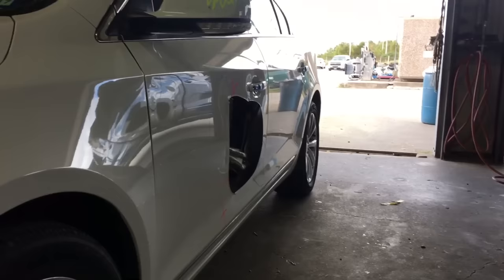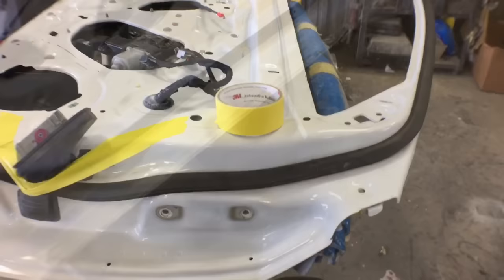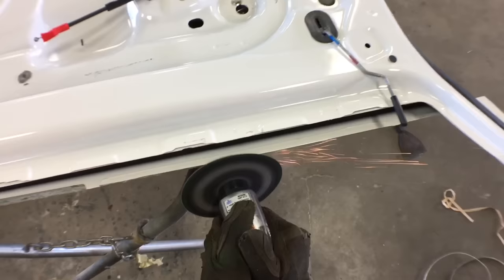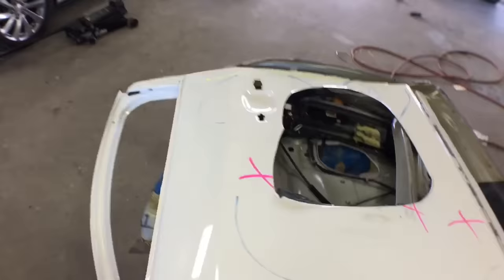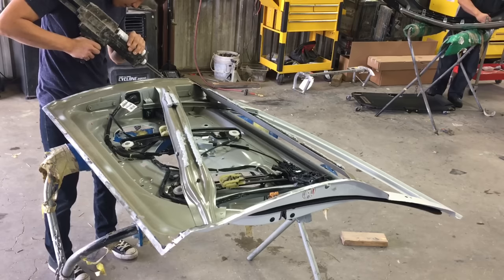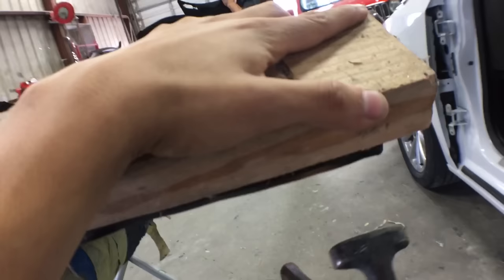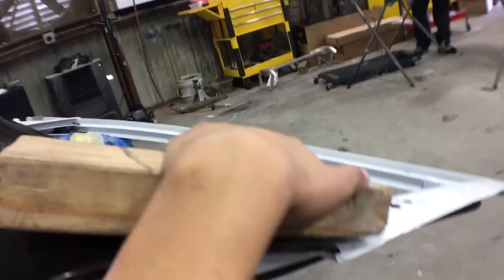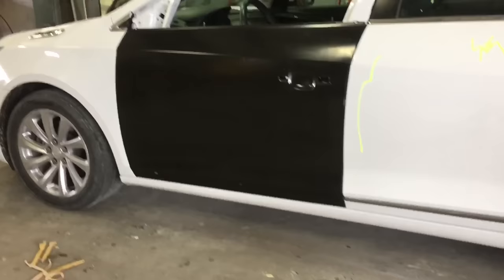POV Door Skin Replace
A point of view perspective on skinning and replacing a door skin .